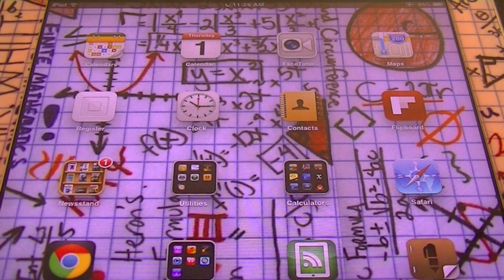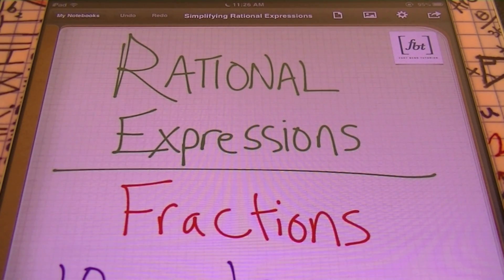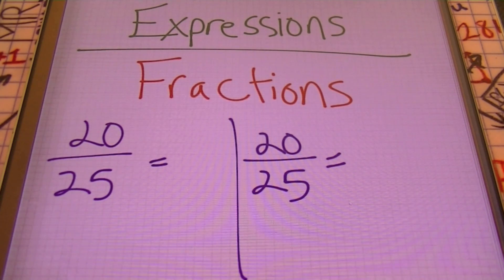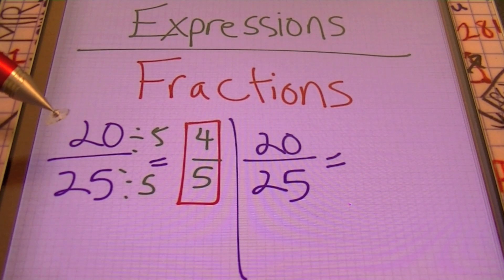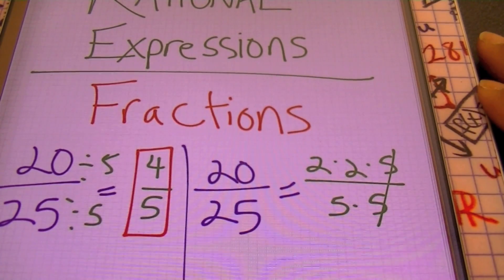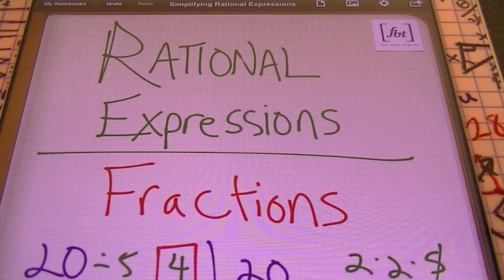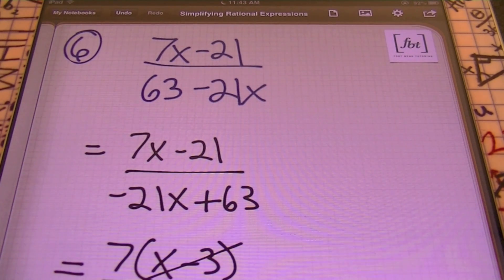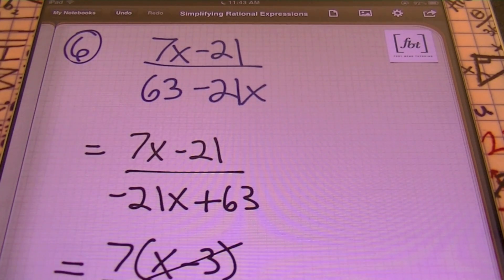Simplifying Rational Expressions [fbt]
This video by Fort Bend Tutoring shows the process of simplifying rational expressions. This math concept, rational expressions and functions, is used in all prealgebra, algebra, geometry, trigonometry, precalculus and calculus classes. Intro/Outro by QBeats. Instruction by Larry "Mr. Whitt" Whittington.

Purchase our Simply Math Workbook #12 for more examples and over 200 practice problems!